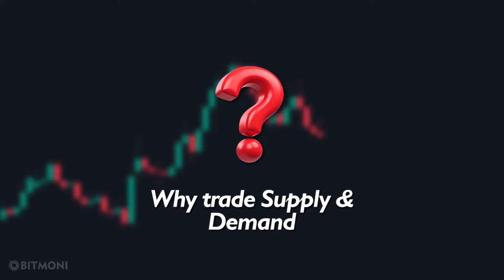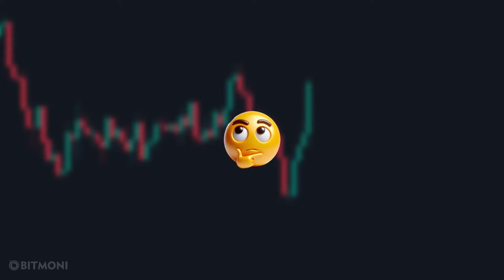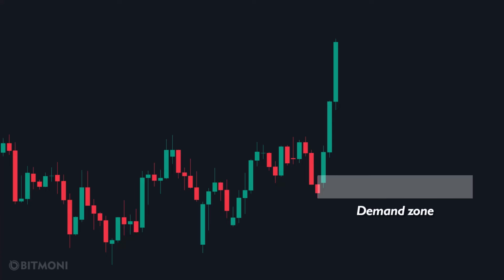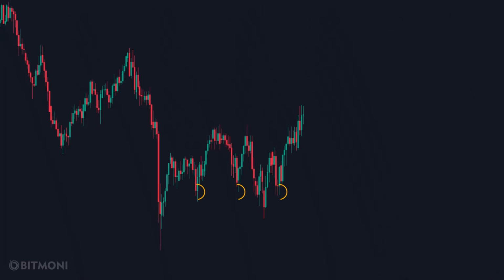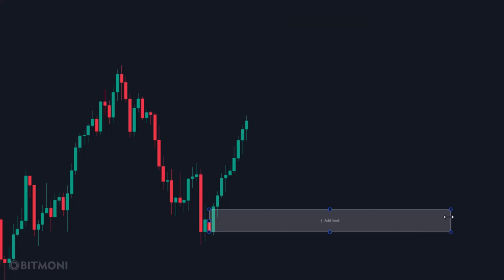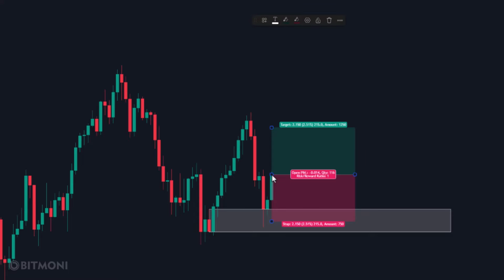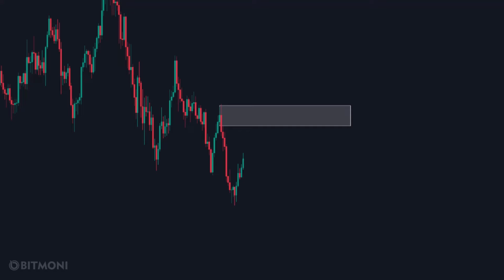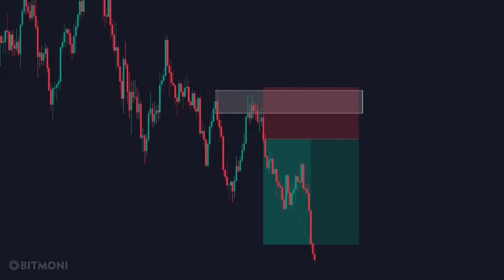Best Supply And Demand Trading Strategy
For Forex and Synthetic traders: 👇👇👇

✅ Low spread
✅ Fast order execution
✅ Instant withdrawal

Learn how to trade supply and demand zones like a pro! In this video, I break down a powerful supply and demand trading strategy step by step. I’ll show you how to identify strong demand zones using momentum candles, how to mark them accurately on your chart, and the best ways to enter trades with confirmation. Discover the key differences between setting pending orders and waiting for price action, and understand how to read candlestick signals to avoid false breakouts. Whether you're a beginner or looking to improve your trading edge, this strategy will help you trade alongside institutional players and increase your chances of success. Enjoy!